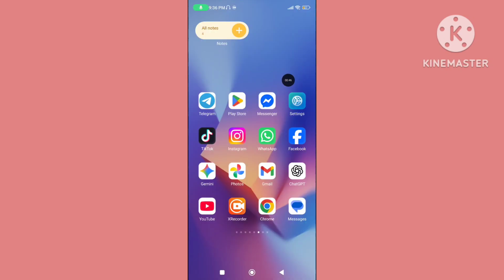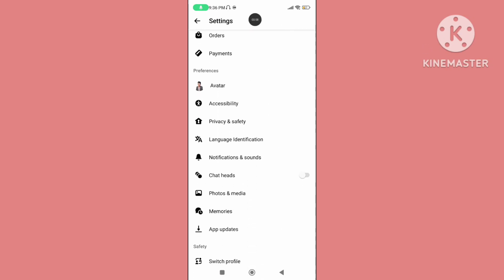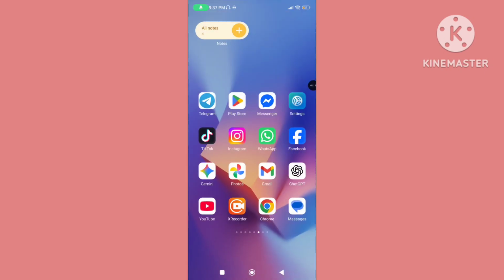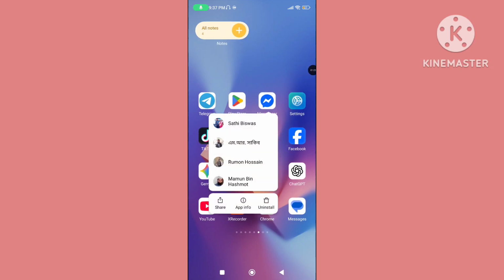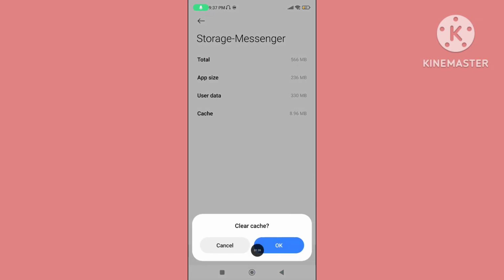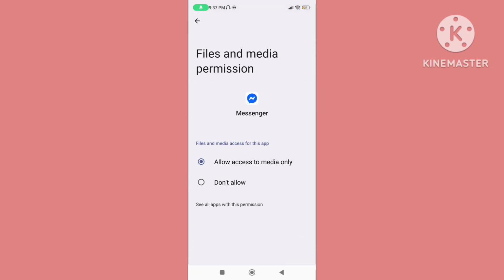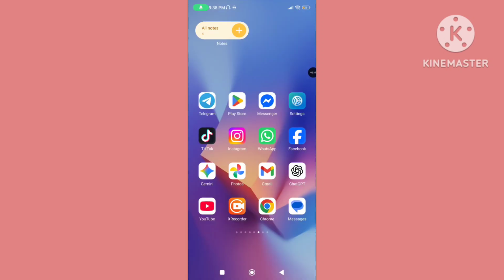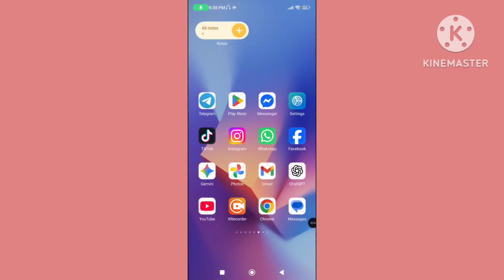How To Disable Send Photo Prompt In Messenger Chat 2026 | Disable Send Photo Video In Messenger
How to Disable Send Photo Prompt in Messenger Chat 2026.Disable Send Photo Video in Messenger. Turn off send photo video prompt in messenger chat. Turn off send photo feature in messenger chat. How to stop send photo pop up in messenger. Messenger automatic send photo problem. How to remove Send Photo Prompt In Messenger Chat.